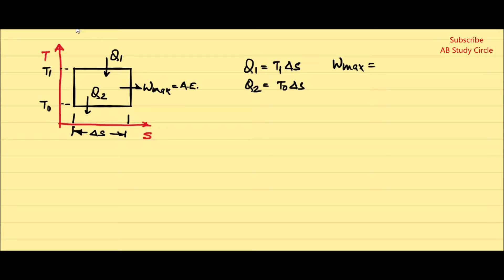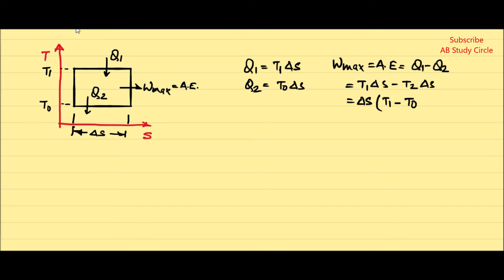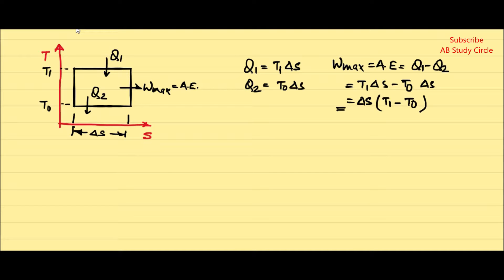Quickie | Decrease in Available Energy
In this video, we have discussed how heat when taken through a finite temperature difference results in a decrease of Available Energy.

If you find the video informative!